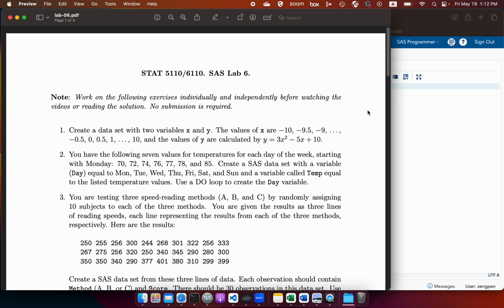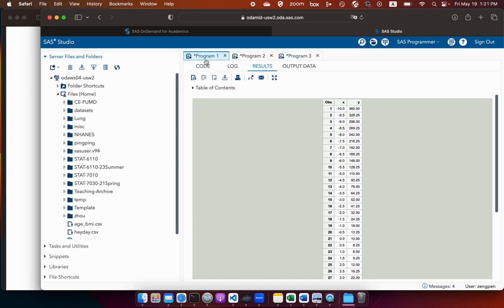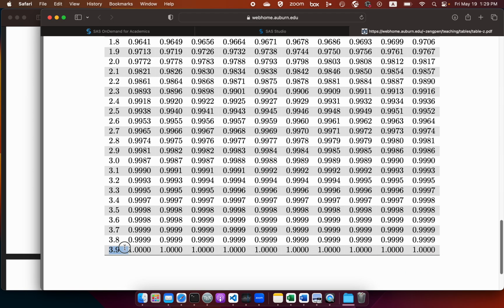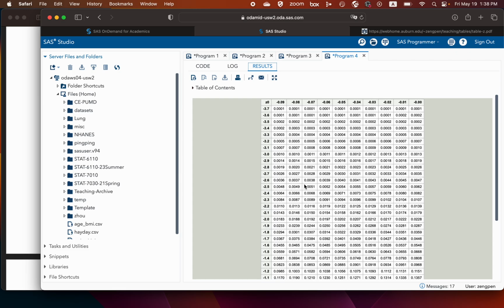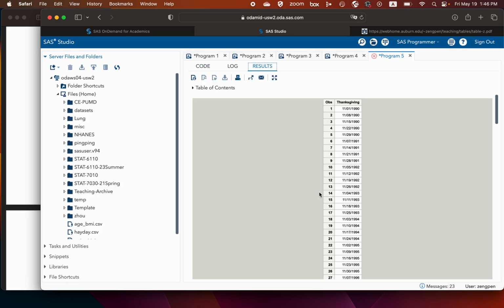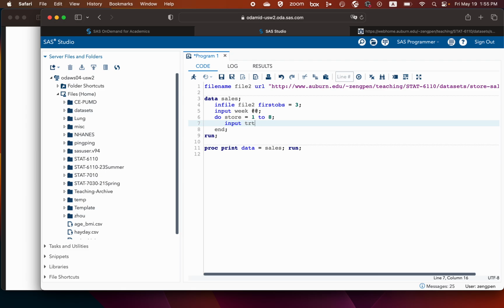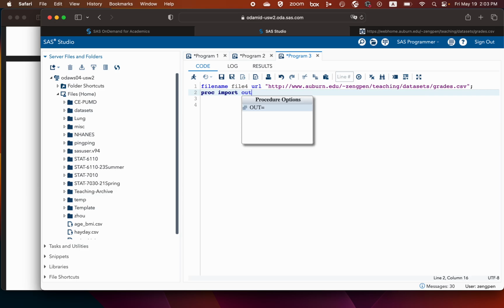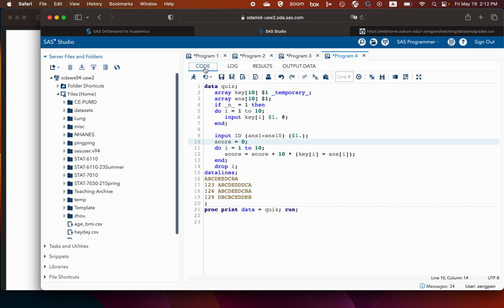SAS - Lab 6 - Do-loop and Arrays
Do-loops and arrays.

Auburn University